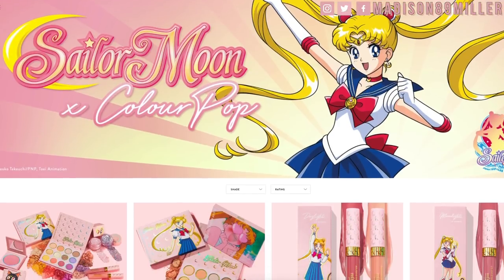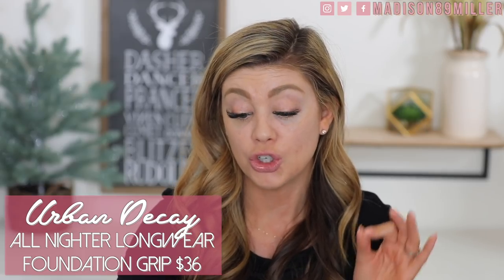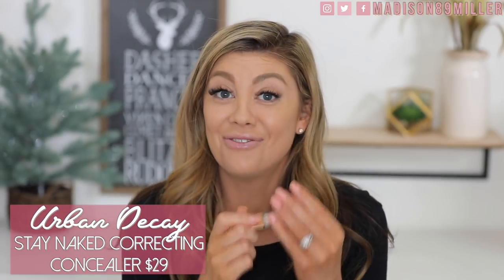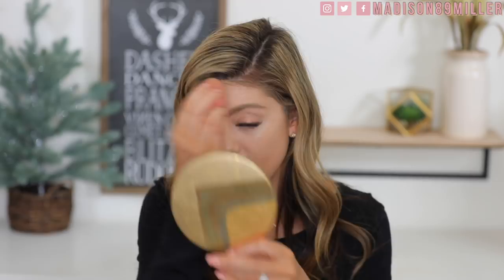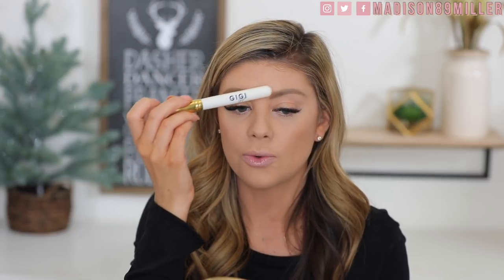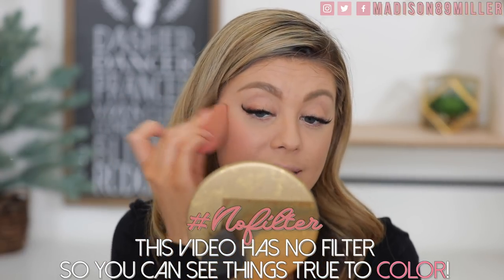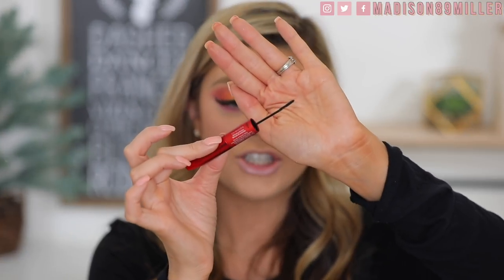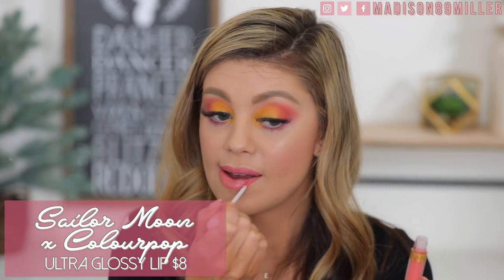OMG BEST SAILOR MOON COLLAB EVER! + MORE NEW MAKEUP!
Todays video I am testing out a ton of new makeup! I am so excited to try out the new sailor moon x colourpop collection! I also tested out a bunch of new urban decay products that I haven’t had time to try out. Comment which products you are most excited about!?

UPS Mailbox:
10531 4s Commons DR. #222

♡ TESTING OUT NEW MAKEUP ♡